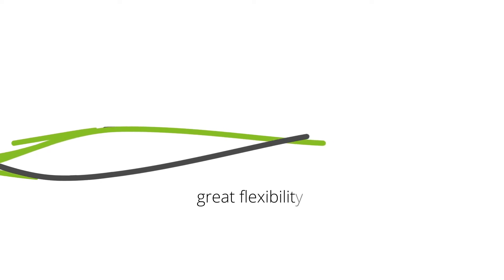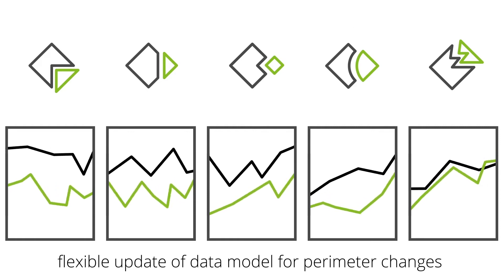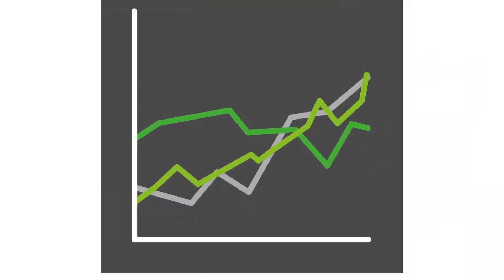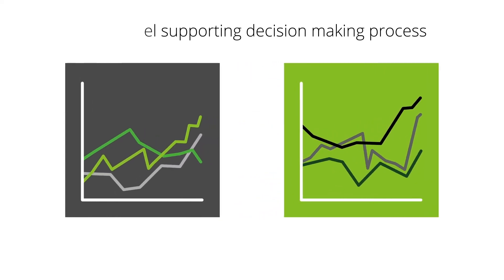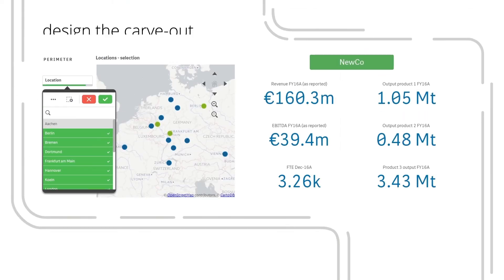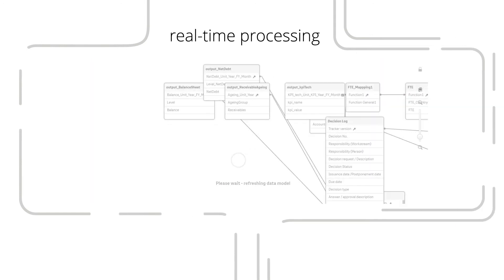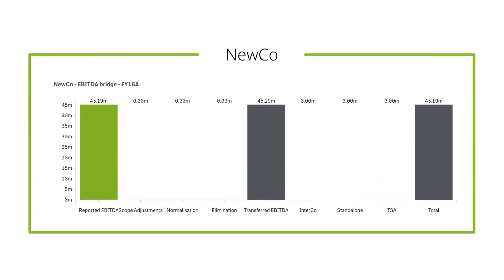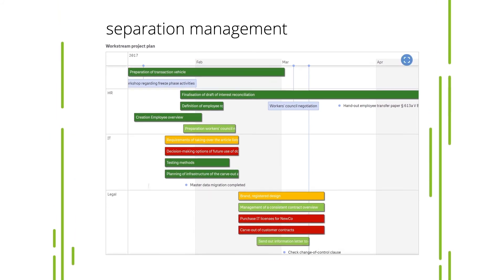IDeal for Carve Out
iDeal: Ein neuer Maßstab in der Carve Out-Technologie.
iDeal for Carve Out verringert Komplexität und Dauer Ihrer Transaktion.
Das datenbankbasierte Tool liefert den Zuschnitt des Carve-out-Objekts „auf Knopfdruck“. Umfangreiche als auch unstrukturierte Datensätze aus unterschiedlichen Quellen werden in Echtzeit analysiert und visualisiert. Carve-out-Perimeter können so noch bis kurz vor Signing einfach und schnell angepasst werden.
iDeal for Carve Out eröffnet neue Möglichkeiten – auf Käufer- und Verkäuferseite.
Wann beschleunigen Sie Ihr Carve Out-Projekt?

Weitere Informationen gibt es hier: [folgt]

Besucht auch unsere offizielle Website für News, aktuelle Studien, Trends, Stellenangebote und Infos rund um Deloitte: